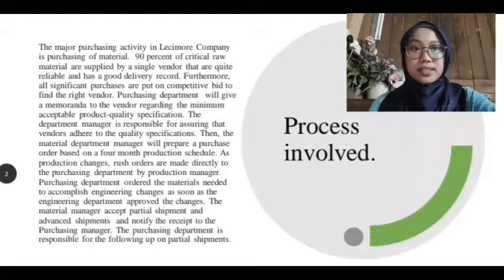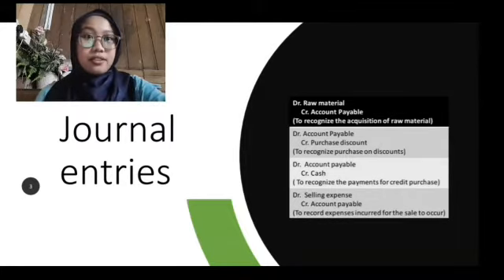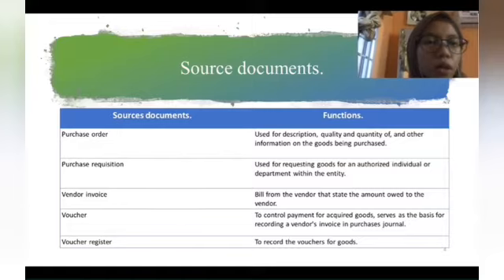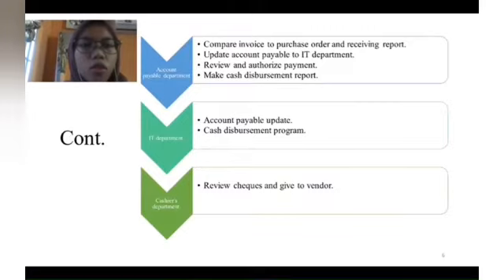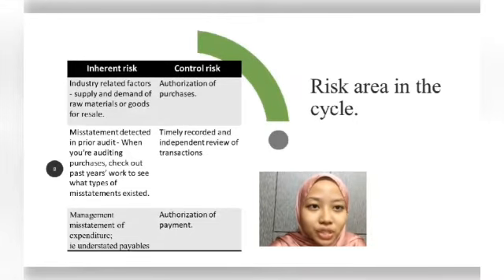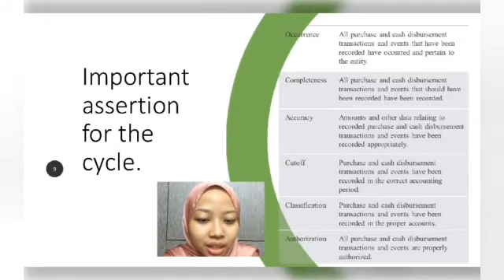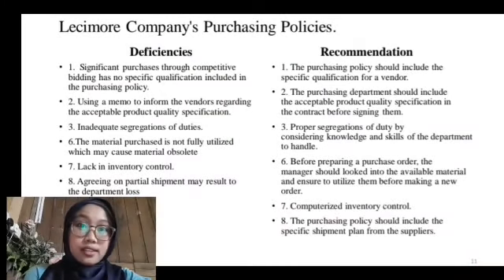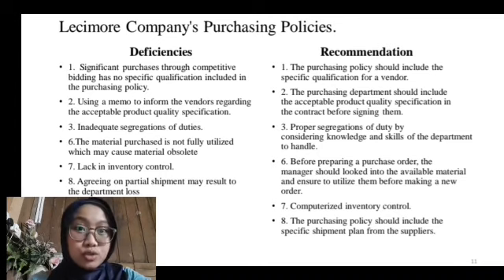topic of purchase case (group 2) ACT3141-audit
video about purchase case